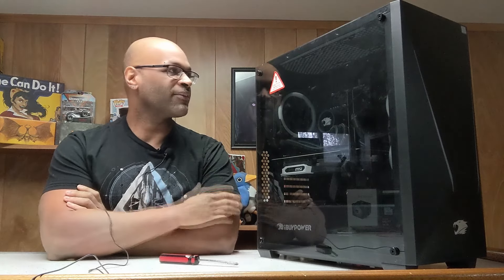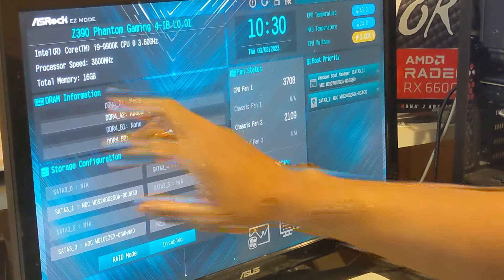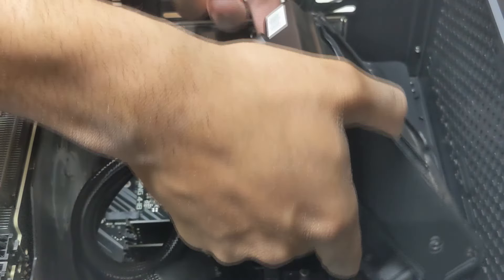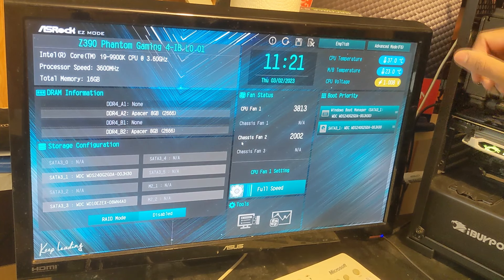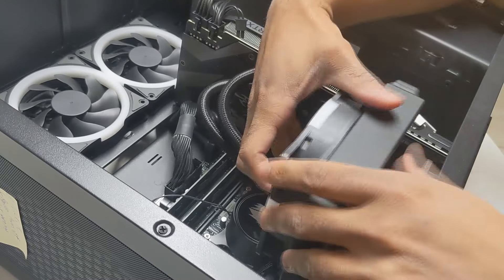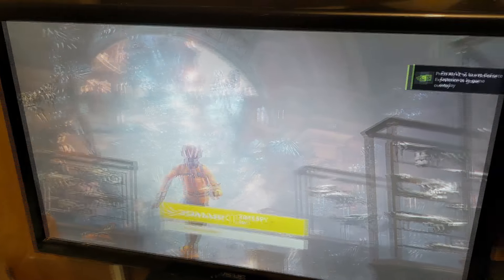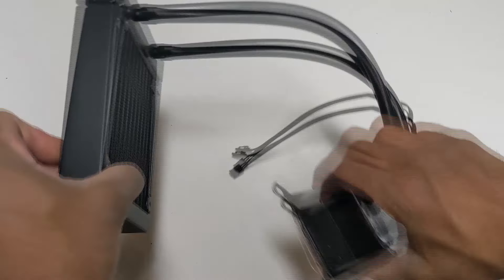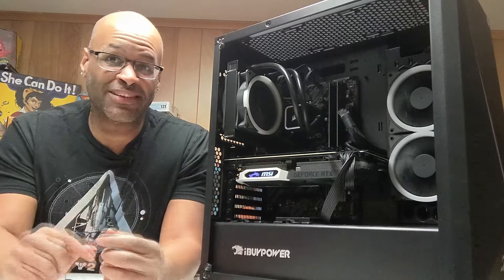Customers IBuyPower PC is running HOT 🔥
In our first ever in-house repair video, a customer's IBuyPower PC has its processor running at a spicy 115°C! Leo goes through diagnosing and eventually fixing this prebuilt gaming rig.

TIMESTAMPS
00:00 Intro and PC Rundown.
02:36 Thinking we already found the problem.
05:15 Re-applying thermal paste
09:04 Still really spicy and shutting down.
11:10 Checking the pump & flipped radiator
13:26 Success with an air cooler
16:16 Replacement Corsair H60xElite 120MM AIO
20:36 Outro

Your support means a lot to a small business such as ours.